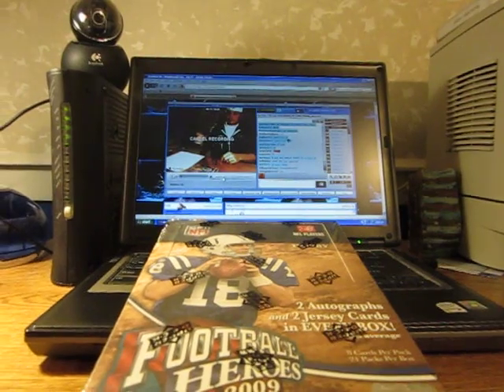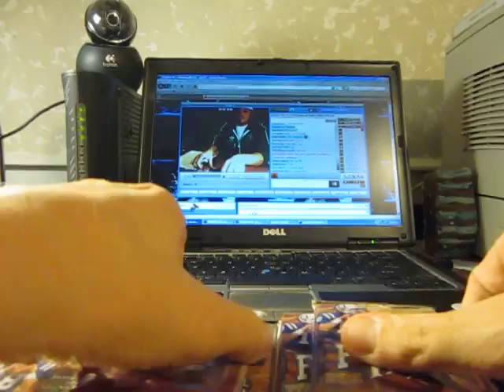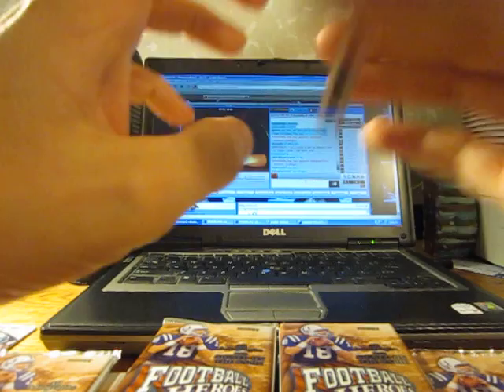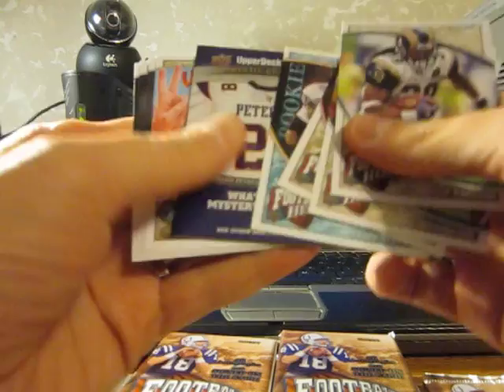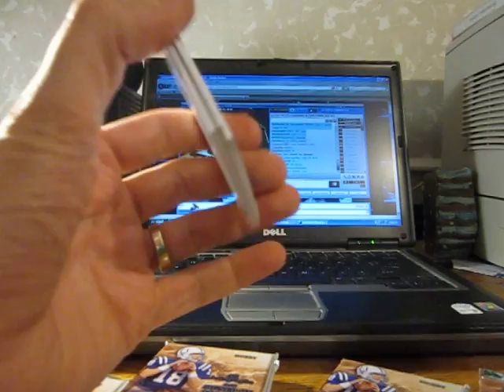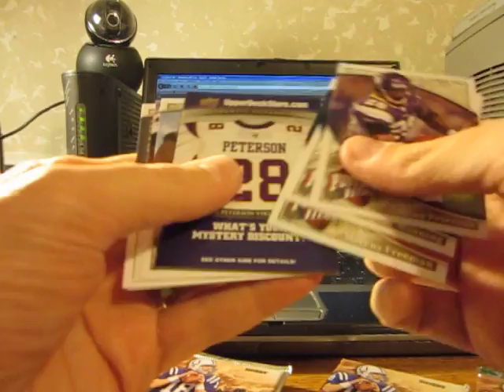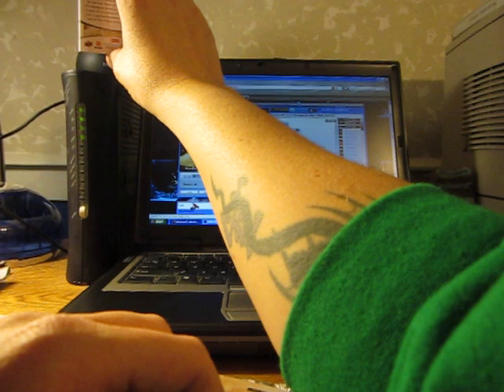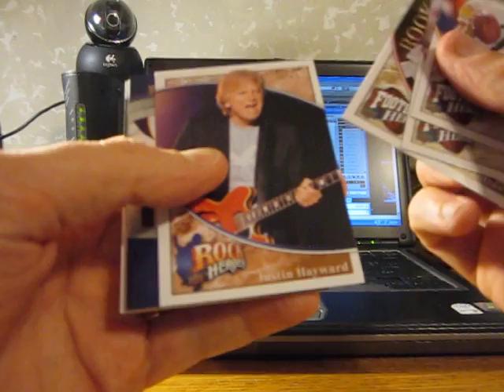2009 UD Heroes Football Box Break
2009 UD Heroes Football Box Break